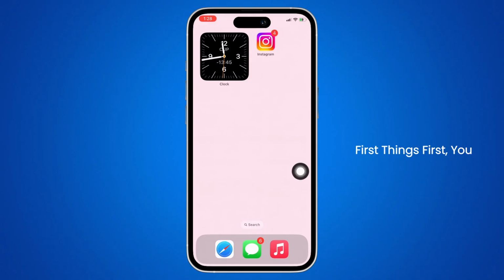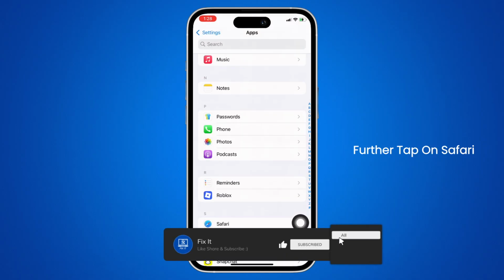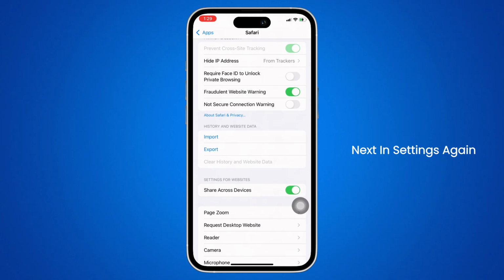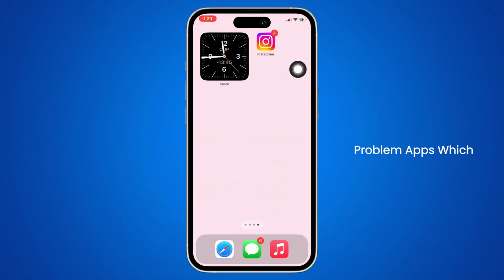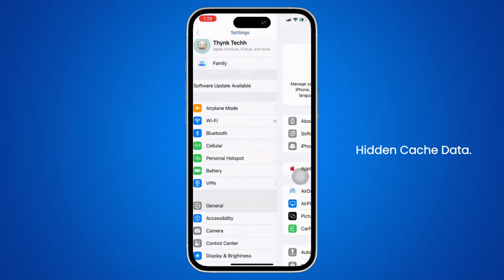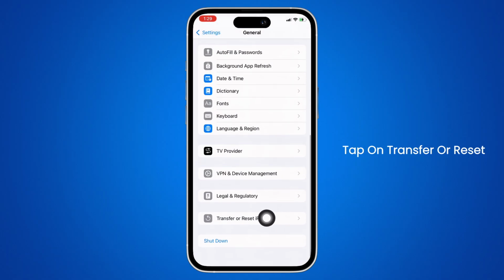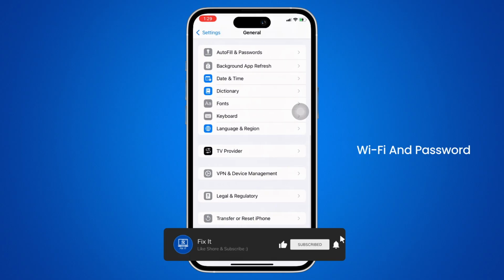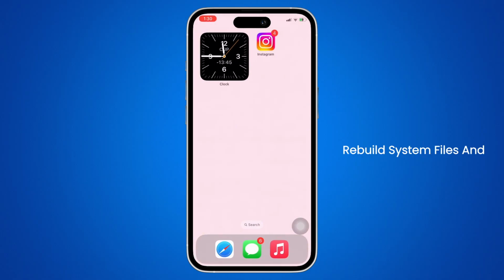How To Clear System Data On iPhone 2026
Running out of storage on your iPhone because of mysterious “System Data”? 📱🧹 This step-by-step 2026 guide will show you how to clear System Data on iPhone and free up valuable storage space quickly and safely.

What You’ll Learn in This Video:
✅ What System Data is on iPhone storage
✅ How to clear System Data without deleting important files
✅ Best methods to reduce iPhone storage usage in 2026
✅ Tips to prevent System Data from filling up again

Whether your iPhone storage is full or you just want to optimize performance, this tutorial will help you reclaim space and keep your device running smoothly.

📌 Chapters:
⏱ 0:00 - Introduction
⏱ 0:12 - How To Clear System Data On iPhone